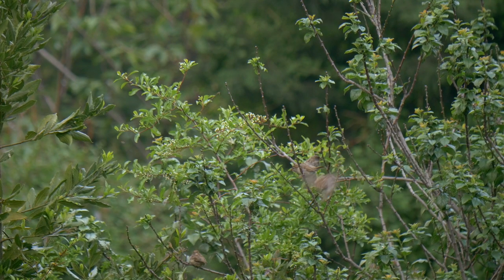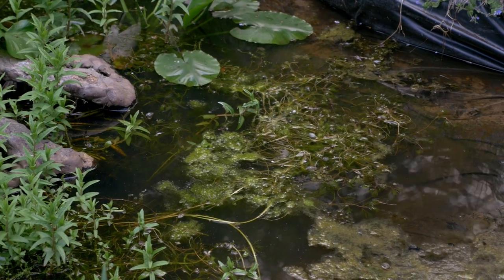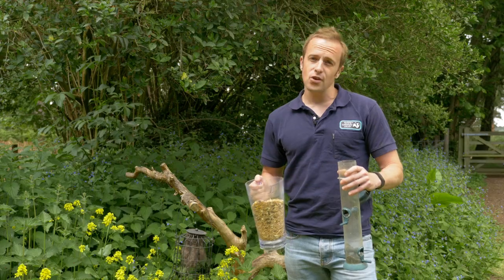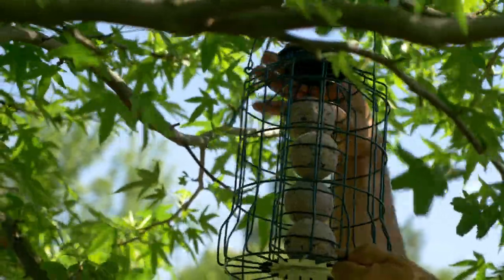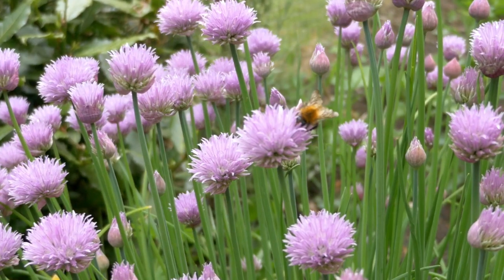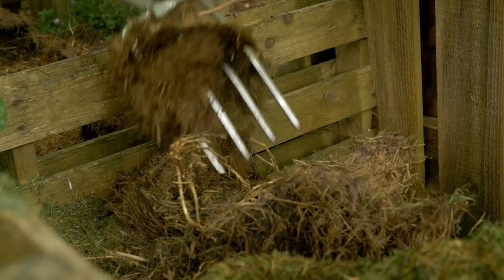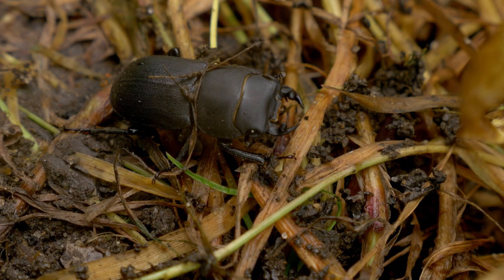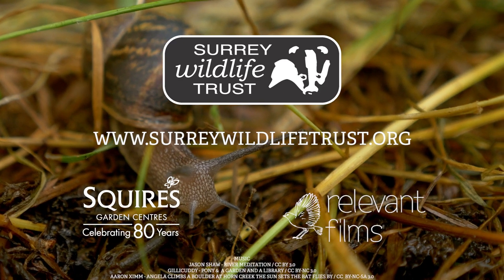Wildlife Gardening Top Tips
Surrey Wildlife Trust's Top Tips to help make your garden a haven for wildlife.